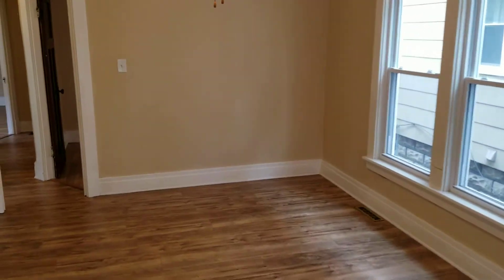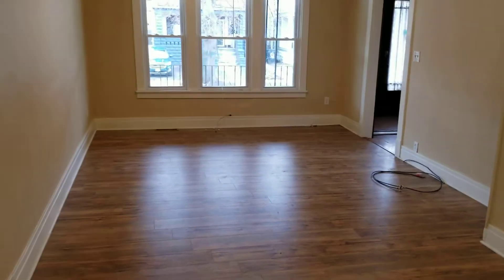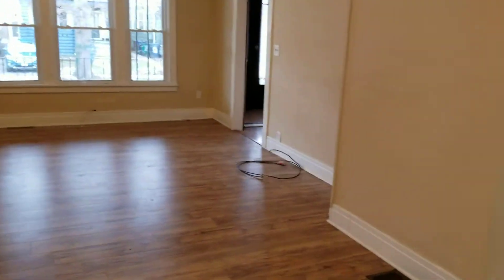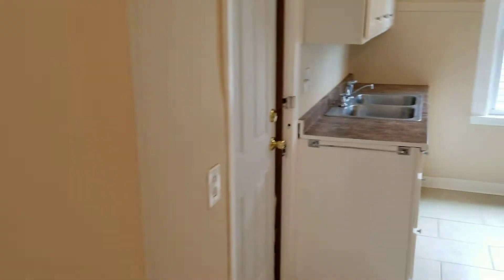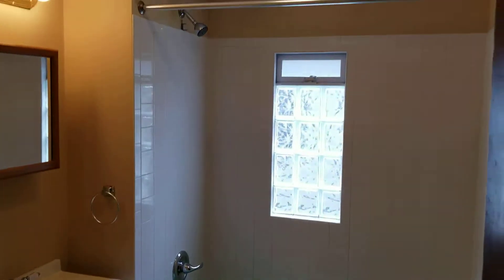55 Kamper Ave, Lower Apt, Buffalo, NY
Check out this beautiful lower apartment on Kamper Ave in South Buffalo! Updated top to bottom with magnificent floors throughout living room, dining room, and bedrooms. Ceramic tile and updated cabinets in kitchen.  Gas stove hook up . Ceramic tile in bathroom with glass block window for privacy.  Water and garbage is included. Tenant pays gas and electric.  Make it yours today!

Andrew Schultz, Associate Broker, Realty Edge Inc